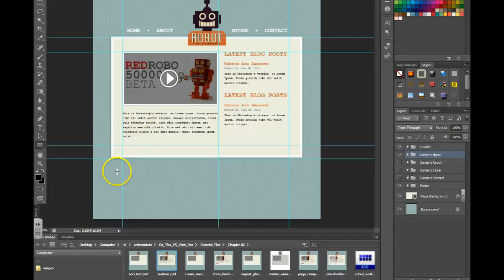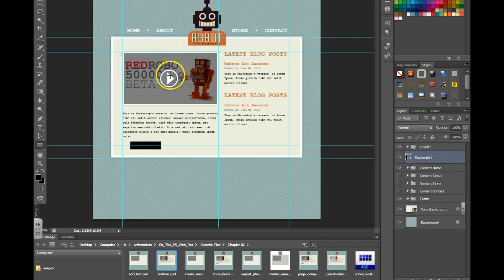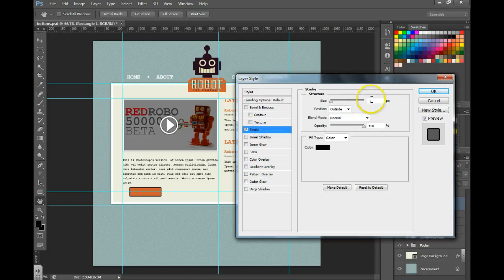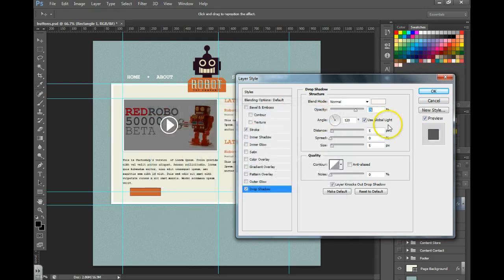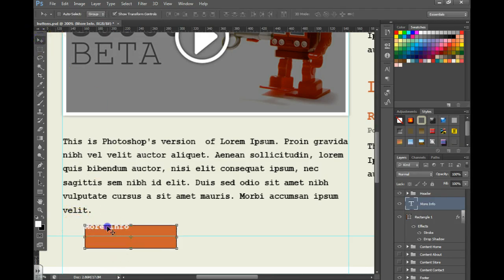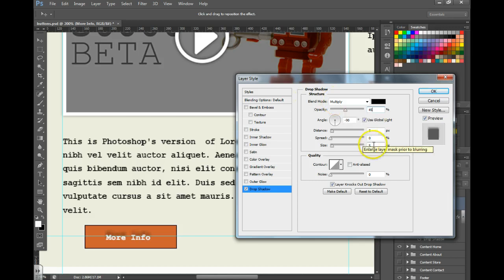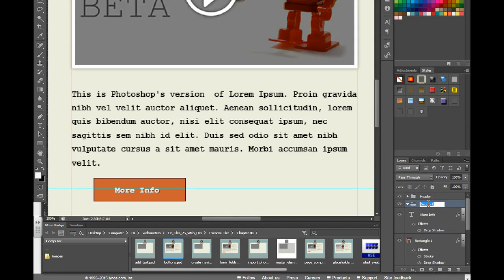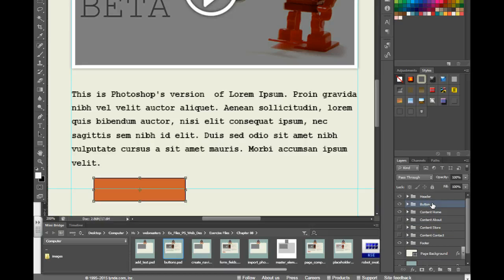Buttons in your PSD Mock up